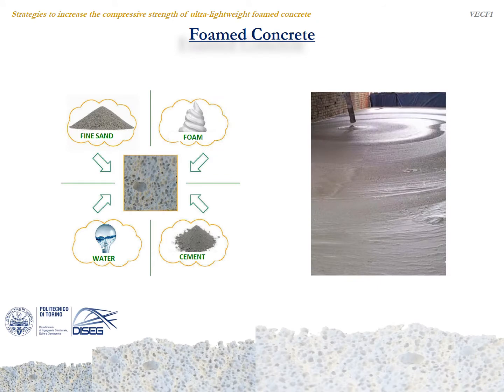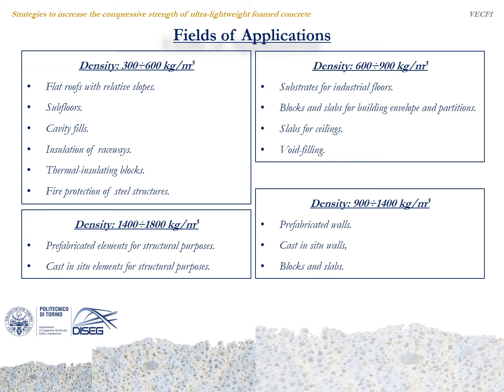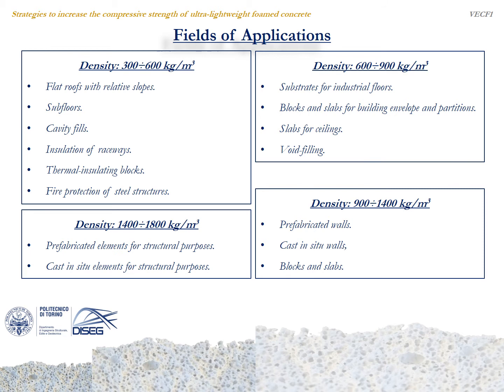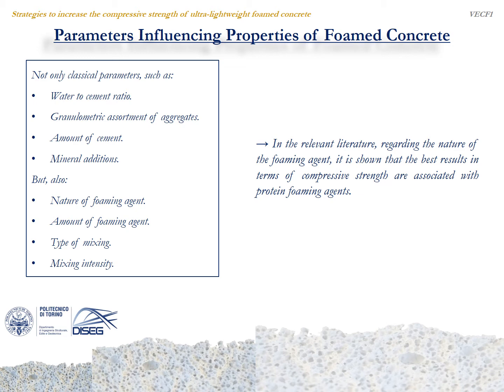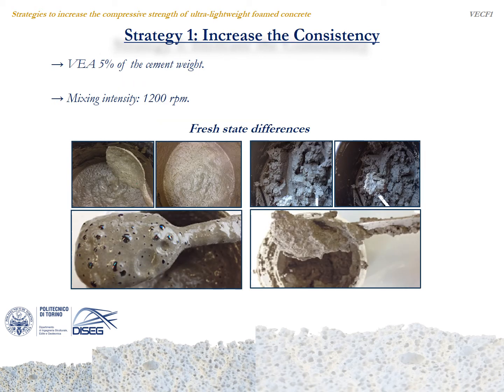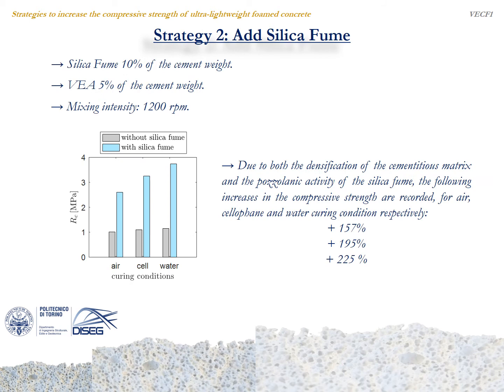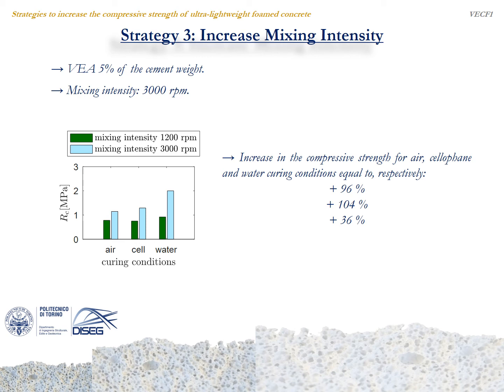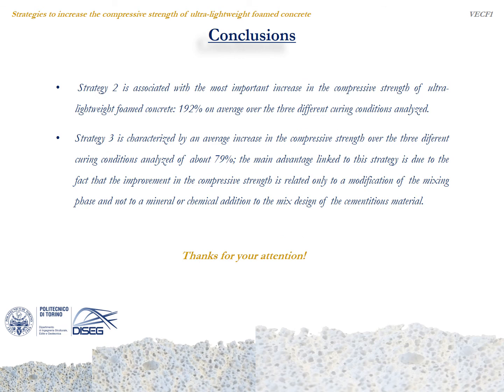Strategies to increase the compressive strength of ultra-lightweight foamed concrete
(D. Falliano, L. Restuccia, G.A. Ferro, E. Gugliandolo)